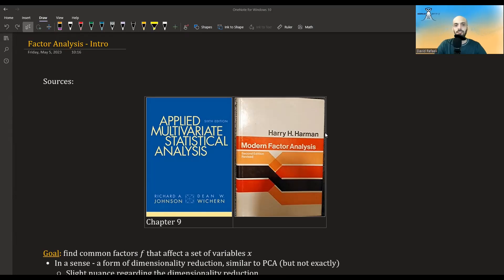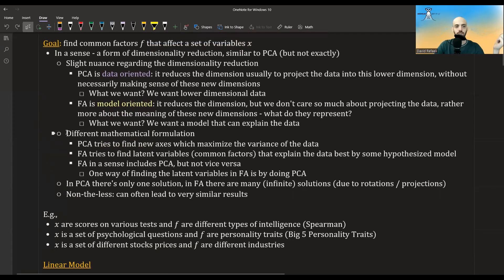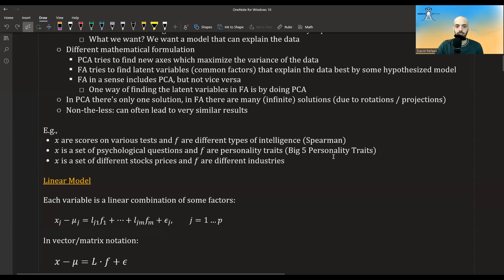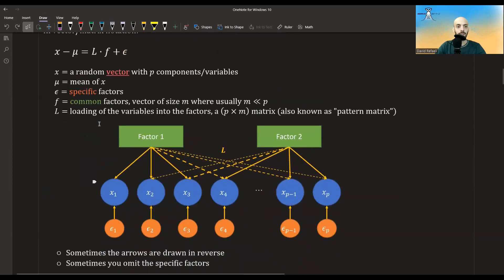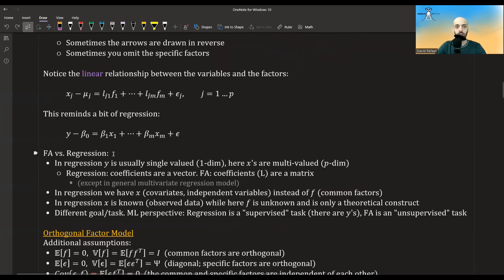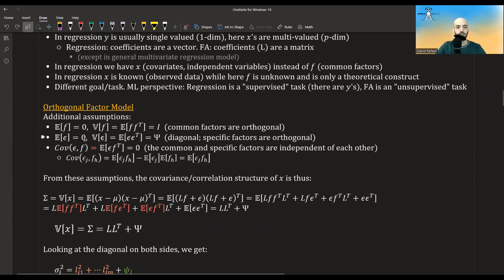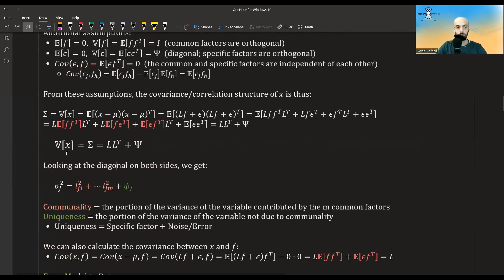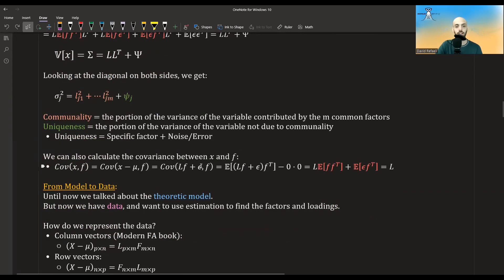Factor Analysis - Statistical Intro 1 - Linear Model, Orthogonality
Factor Analysis is a dimensionality reduction method which is used to explain high dimensional data using a simpler model. In this video we are going to look into what it is, give some examples, define the theoretical linear model, and develop the orthogonal model assumptions.

* Community Discussion
* No Ads